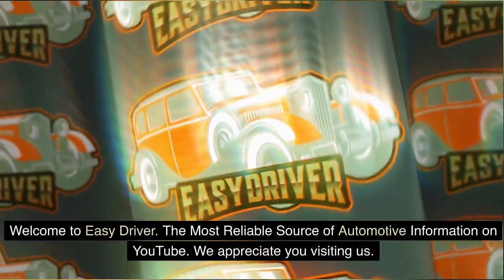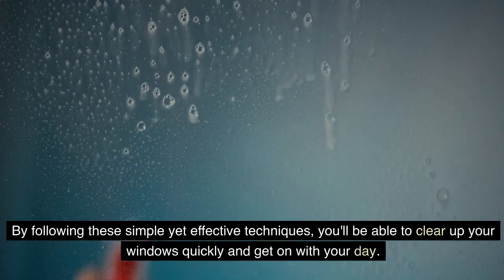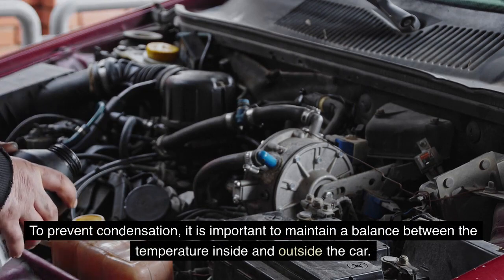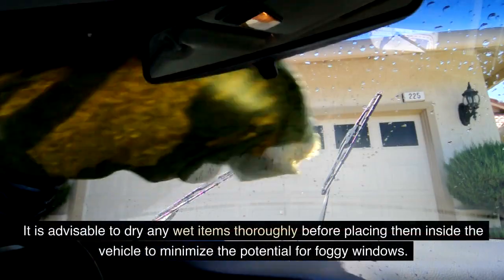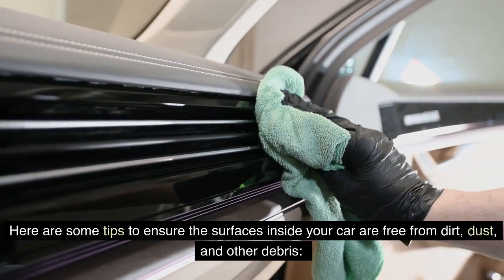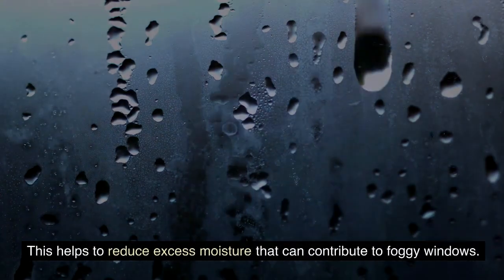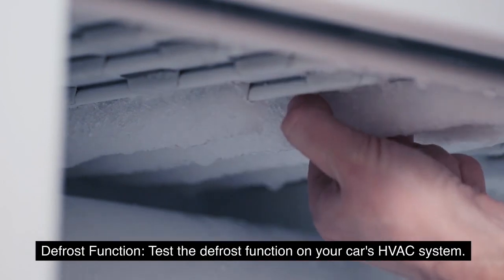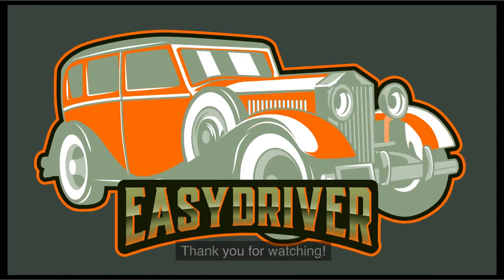Drive Clearly: The Fastest Hacks to Defog Your Car Windows | Part 1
Clear visibility is crucial for safe driving, and in the first part of this video, we'll uncover the reasons behind foggy car windows. Learn about the science of condensation, temperature differences, and how humidity inside your car contributes to this frustrating issue. Understanding the causes is the first step to effective defogging. We delve into the details, providing insights and solutions to tackle the root problems. Get ready to conquer foggy windows with knowledge!